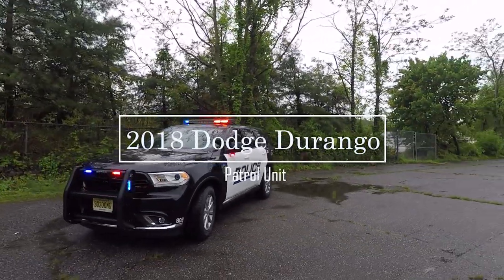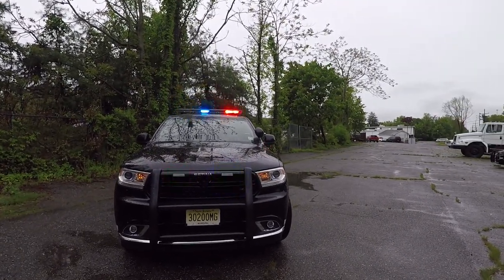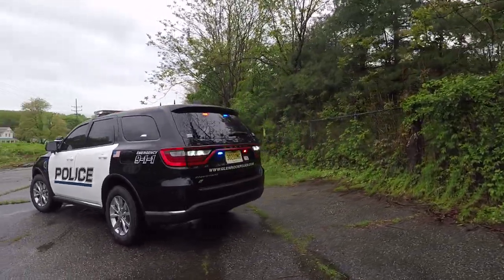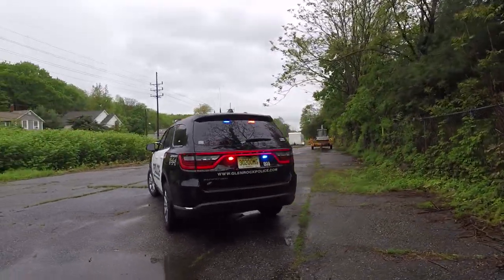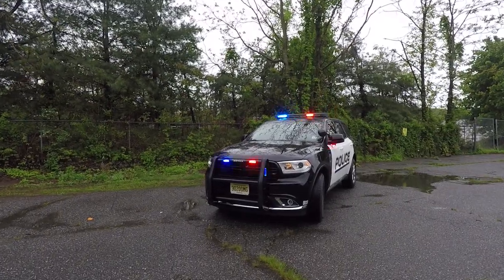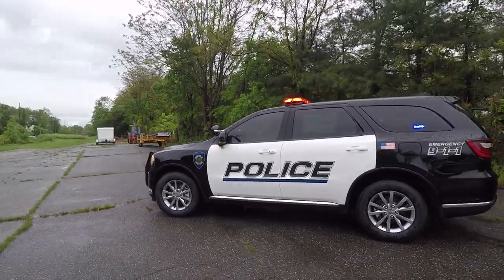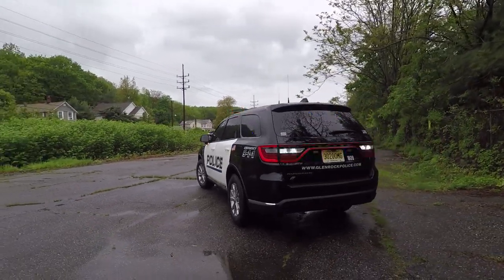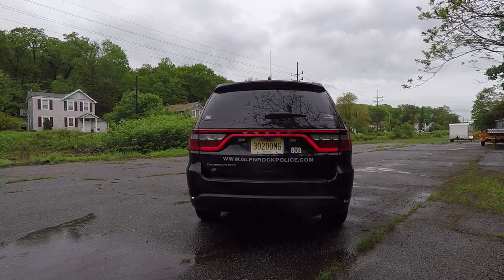Glen Rock Police Department 2018 Dodge Durango Patrol Unit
The Glen Rock Police Department worked with us to design and manufacture their new patrol vehicles. Featuring Soundoff Signal's bluePRINT electrical system, and Havis console.